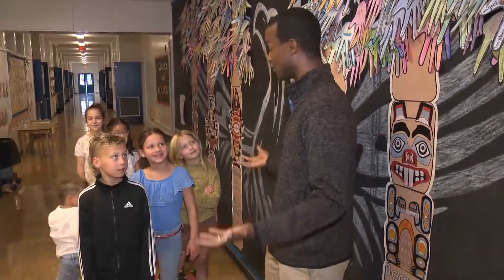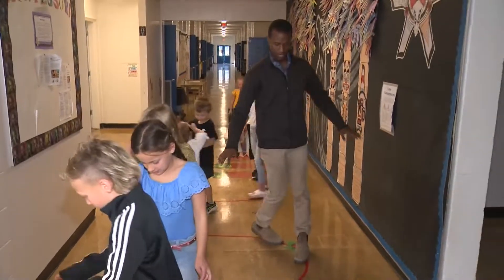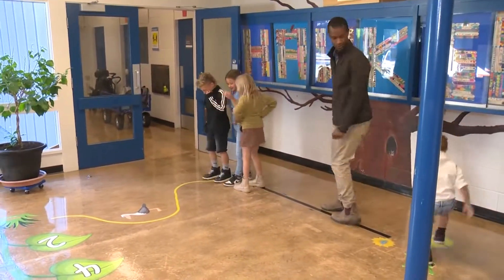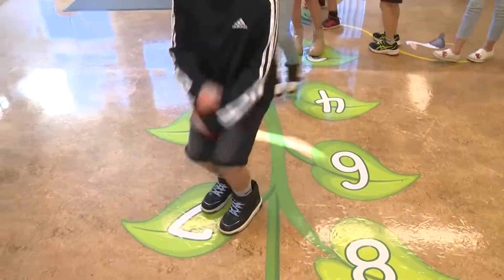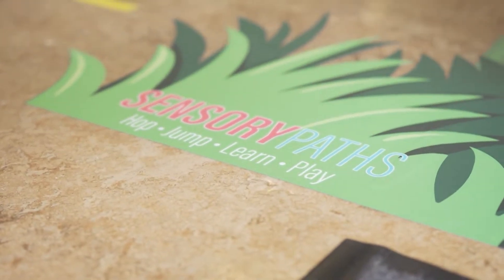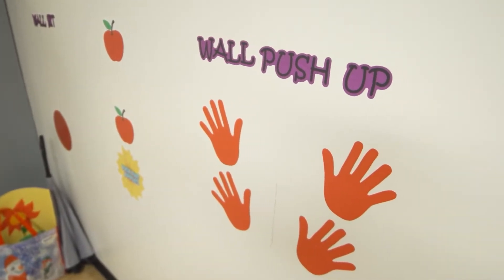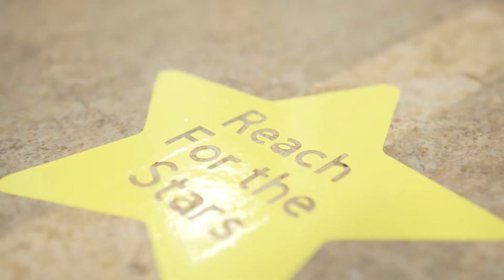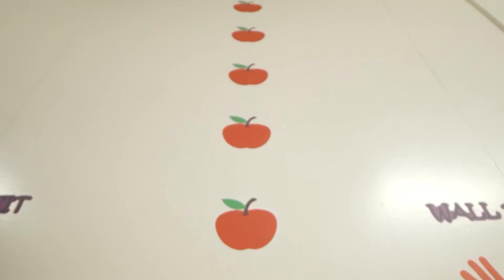Variety Week 2022 Variety School Grants & Sensory Path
Did you know that Variety now funds school sensory paths? They ignite student’s imaginations across BC, reduce anxiety and help kids stay focused on learning. Sensory paths support skill development such as literacy and mobile dexterity, improve reading comprehension and have strong cognitive & recall benefits.

Check out how one school in Coquitlam is supporting its students with this inclusive school upgrade.